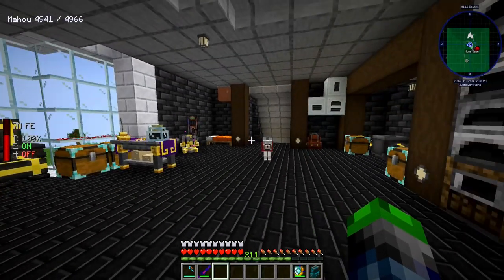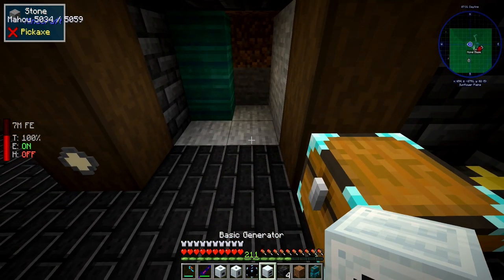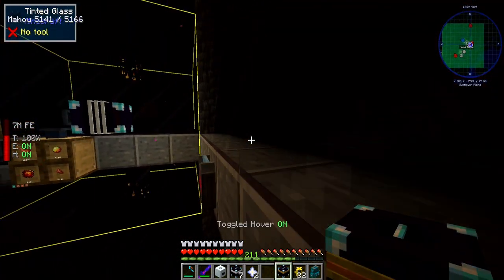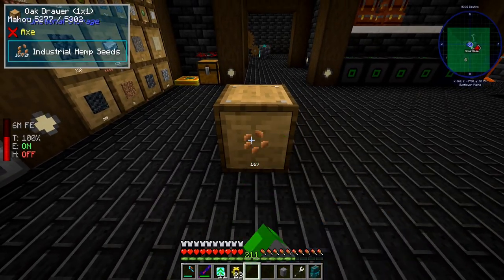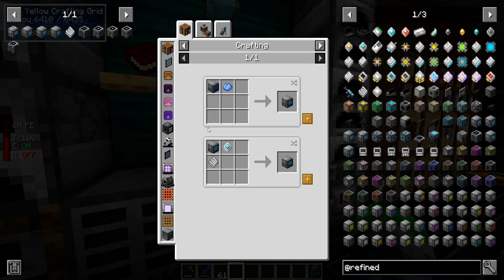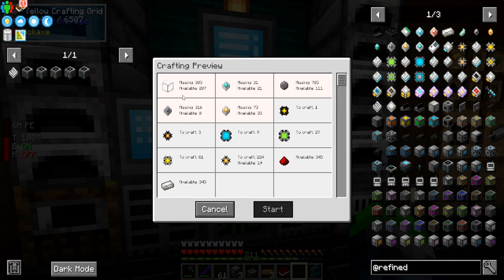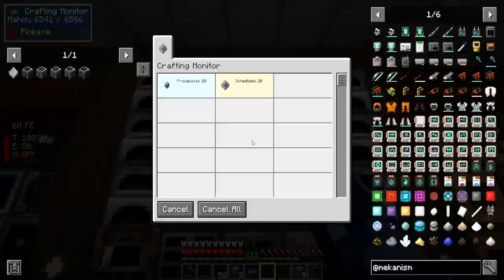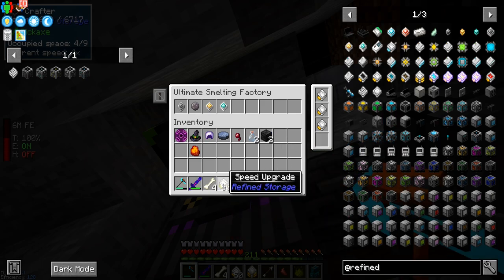All the mods 8 | Refined Storage Autocrafting! | [Ep 12]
Today is the day we focus on getting refined storage autocrafting setup! Its pretty cool that we can autocraft anything we want now!!

Links!